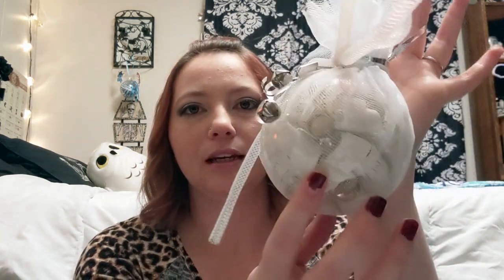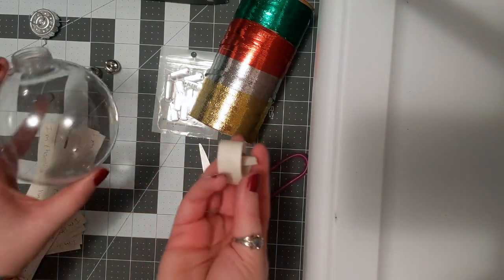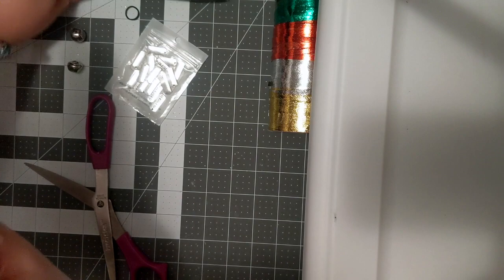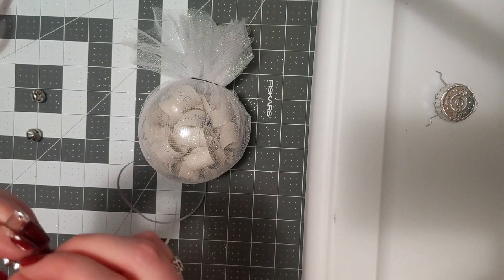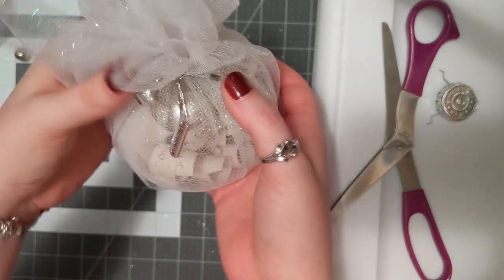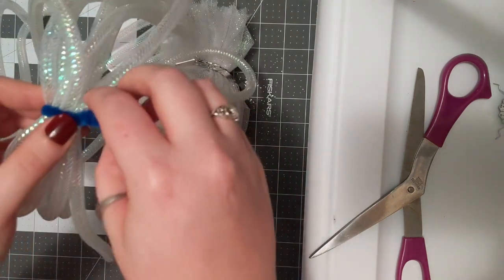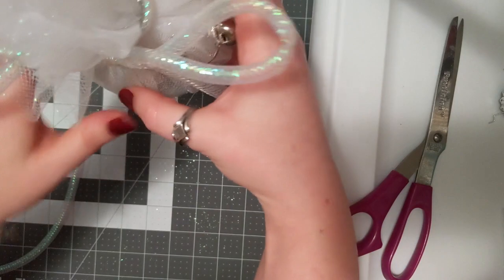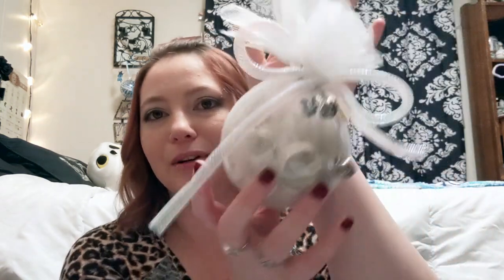DIY Thankful Christmas Ornament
Let's talk about what you're thankful for! Around Thanksgiving, it is nice to have the family together and to make a craft project. That is how I thought of making a cute thankful Christmas ornament from what my family says's they are thankful for! Let me know if you do something similar!

Yes, Oh Yas! If you are looking for some new and awesome makeup, just follow the link: